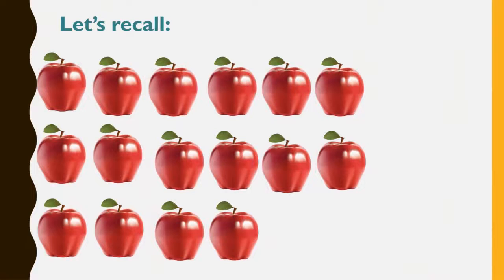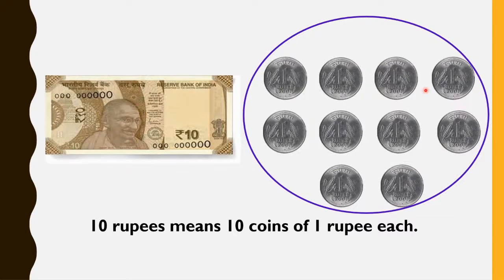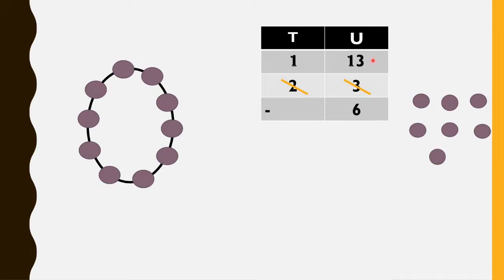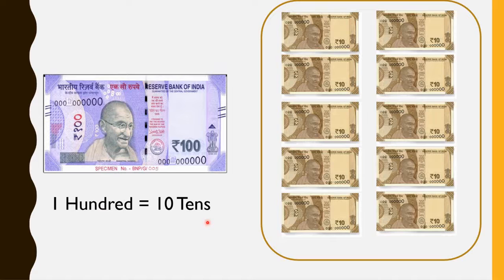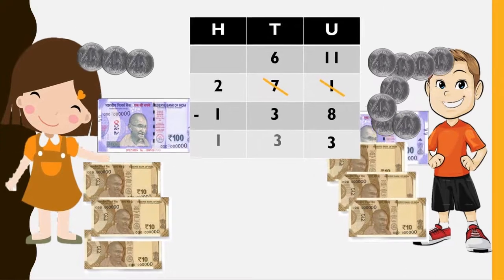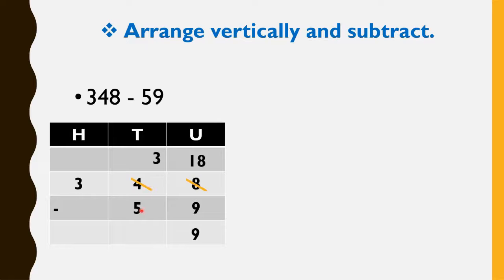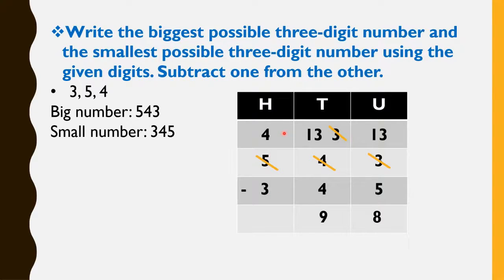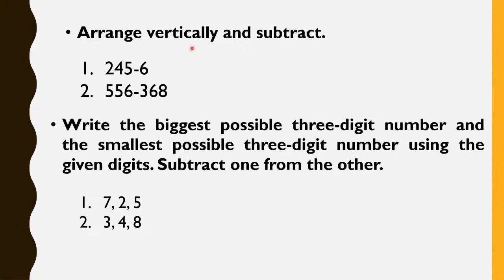Standard: III , Subject: Maths , Topic: Subtraction by borrowing - Module 1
This Video is Presented by Ms Sybral Pereira,
explaining the topic 'Subtraction by borrowing'.